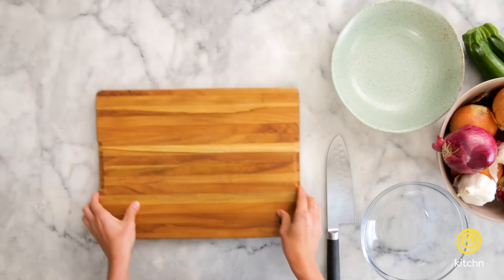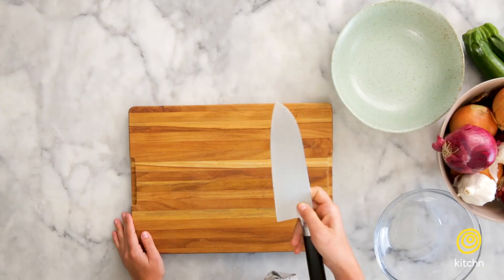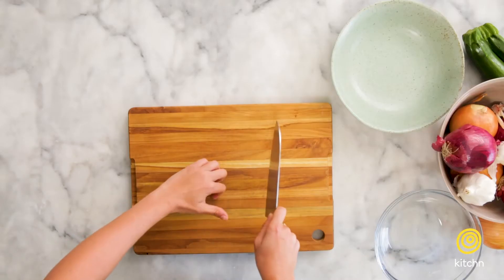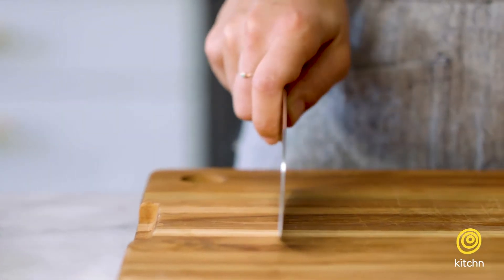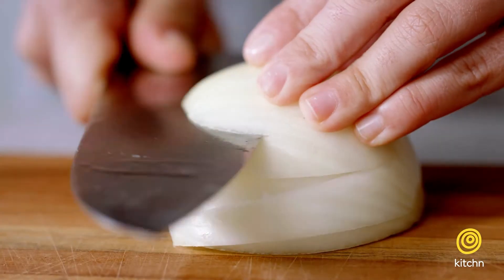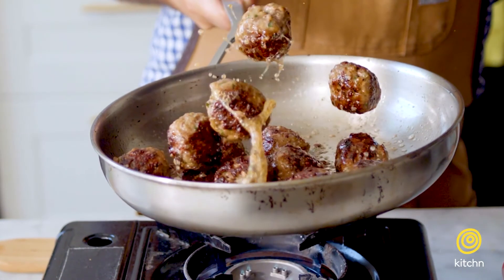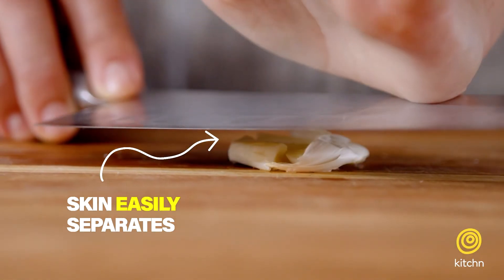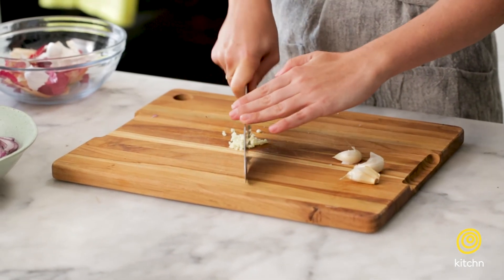This Is the Right Way to Use a Knife | Cooking School | The Kitchn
There’s nothing as important to a cook as knowing how to slice, dice, and chop. Our first Cooking School lesson is all about basic knife skills, from hold to hold a knife properly to how to chop food. Consider it your beginner's guide!

ABOUT KITCHN
The Kitchn is food and home site, deciated to inspiring cooks and nourishing homes.